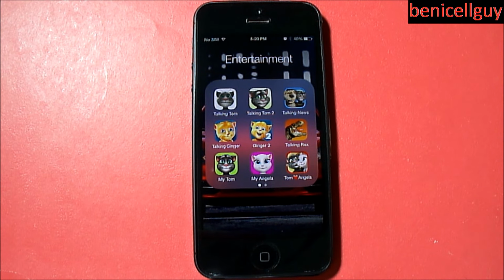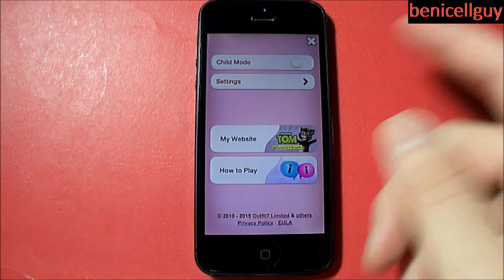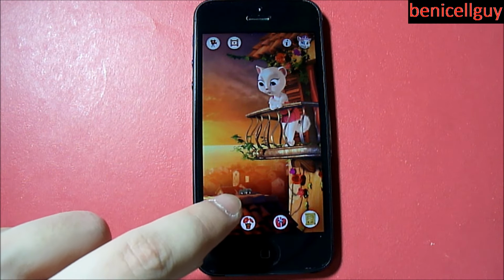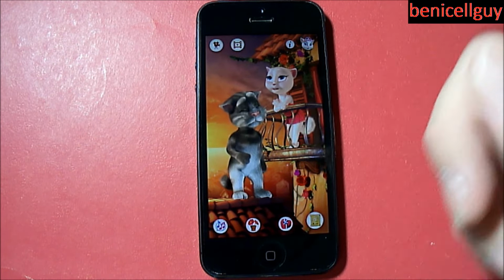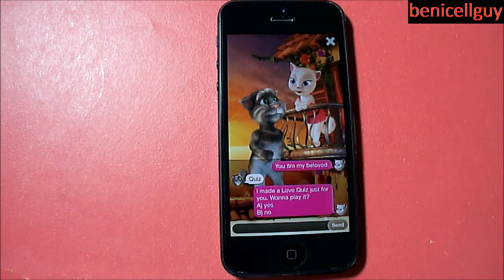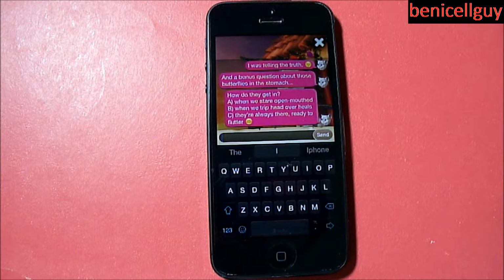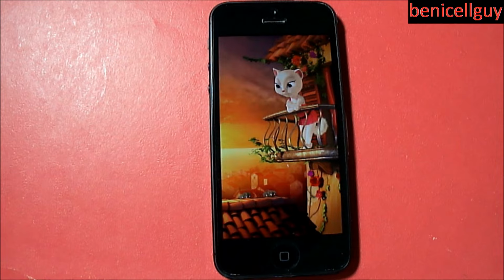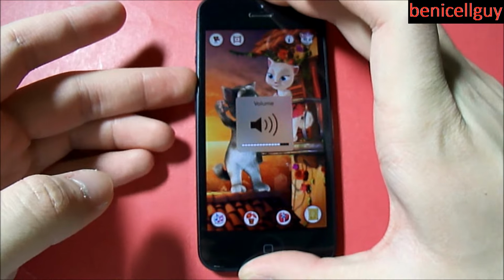Review: Tom Loves Angela For iOS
In this video, I present to you an app review called "Tom Loves Angela" for the iPhone and iPod Touch. I show you the user interface, the operation, and explained what the app was made to do and how it provides entertainment. Looking for something to keep you entertained? Stick around and see if this app is for you!